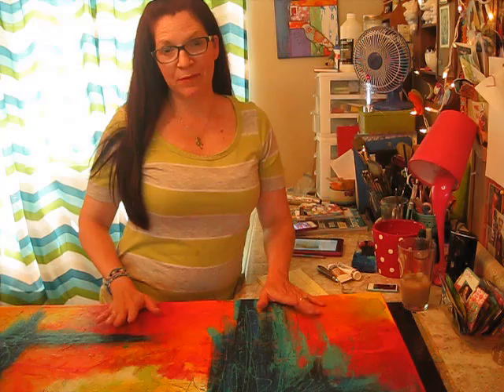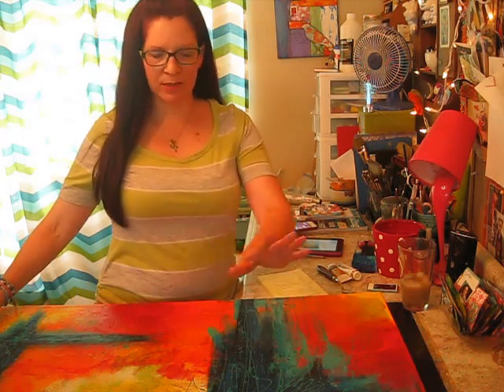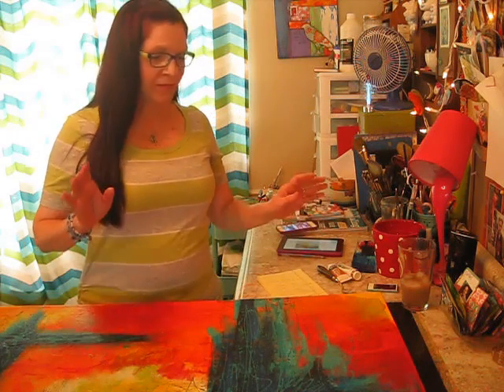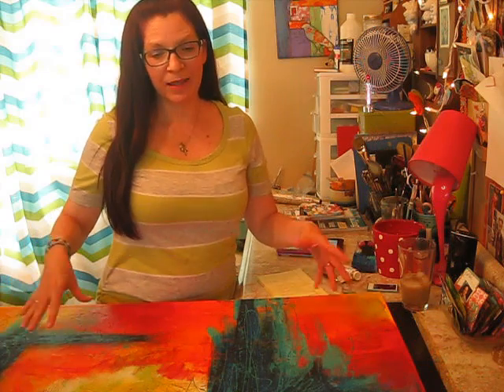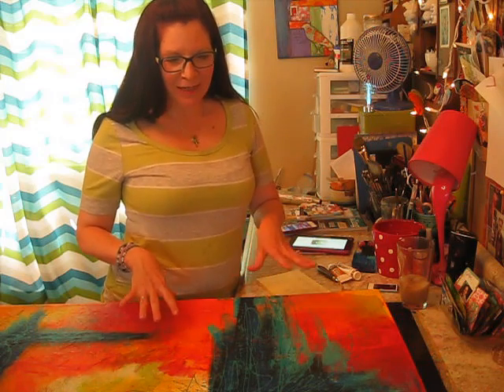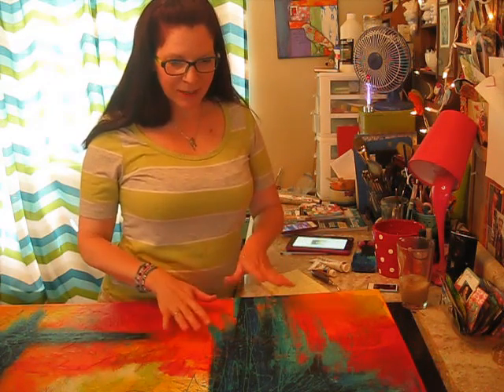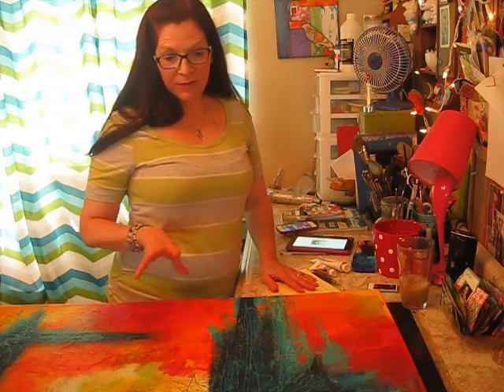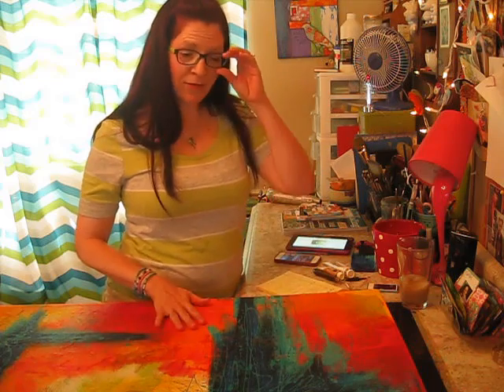My 100DayProject and upcoming activities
Hi everyone!

Here are the links that I mentioned in this video:

The 100 Day Project with The Great Discontent Magazine:
Be sure to follow the The100DayProject to view everyone’s amazing art!

Abstract Art Painting: Expressions in Mixed Media-
By Deborah Stewart

I can’t find the video that I was thinking Mystele did where she created a canvas bit by bit for 30 days, so it might not be her who I was thinking of.  If anyone knows, please let me know so that I can give them credit here.

Take care,
Dianne

***I use images to create original pieces of collage art from various magazines.  I do not claim any rights to these images and I am using them for my own enjoyment.  Nothing that I create using these images is sold.  Please visit their websites to learn more about purchasing their magazines and/or images.